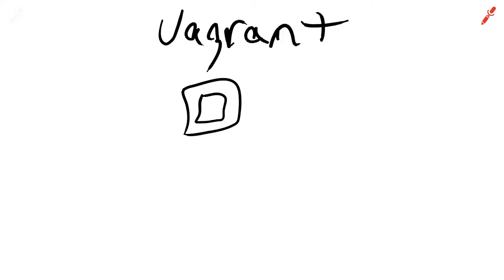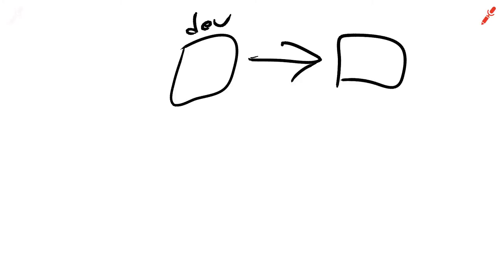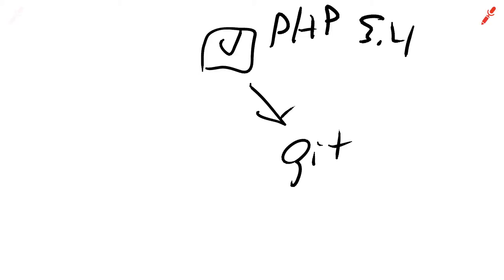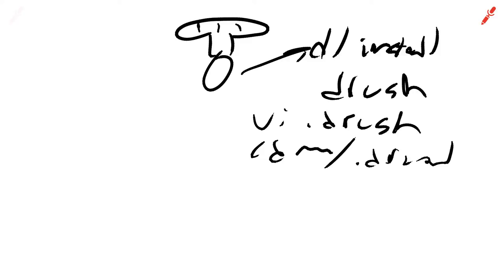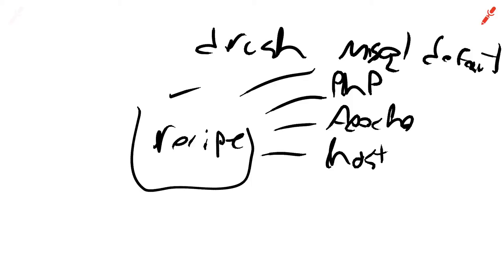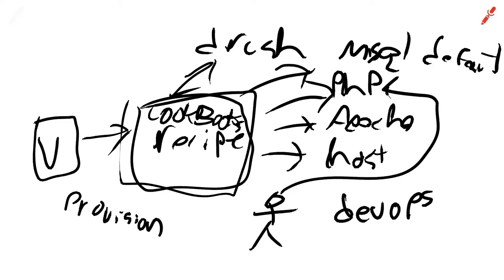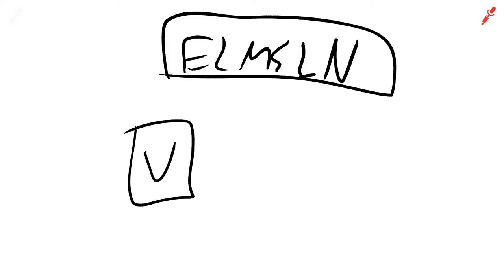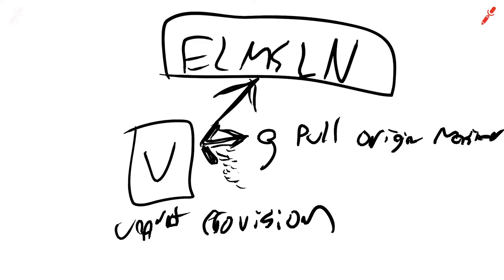ELMSLN doodles: Understanding Vagrant and chef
This video talks and doodles through what Vagrant is and why you should care. It also talks about chef and what recipes and cookbooks help you to do.  This is intended as an intro to the topic and trying to provide a quick way of communicating vagrant/chef to nondevelopers.